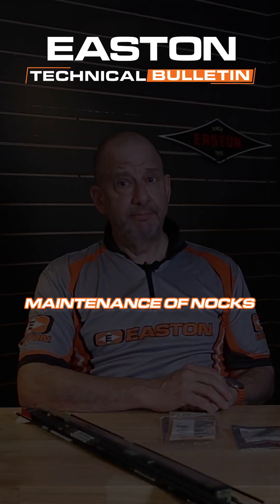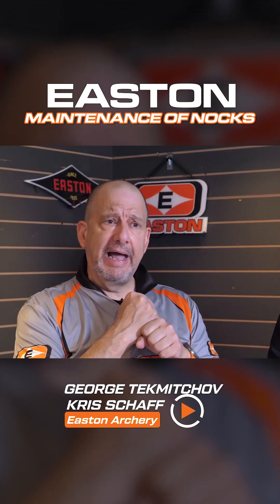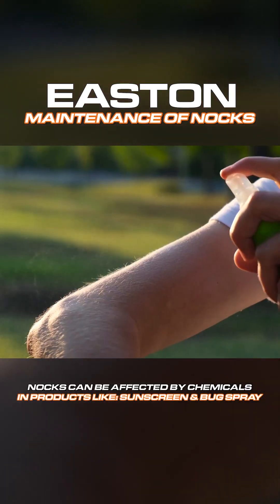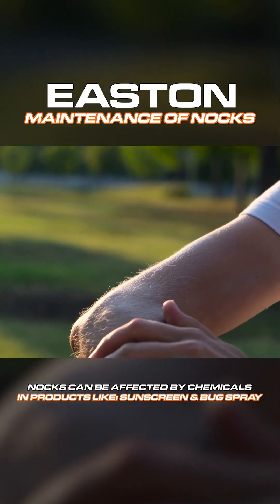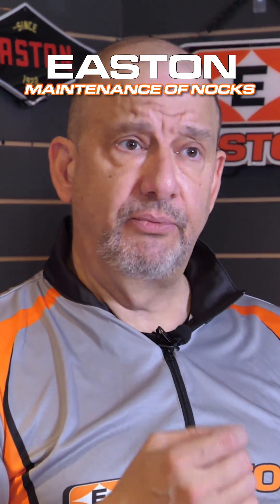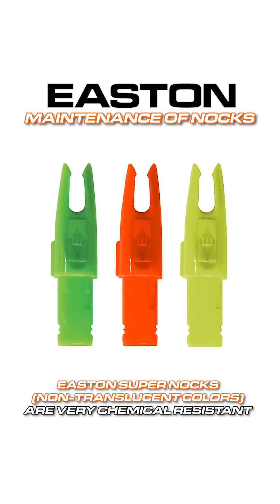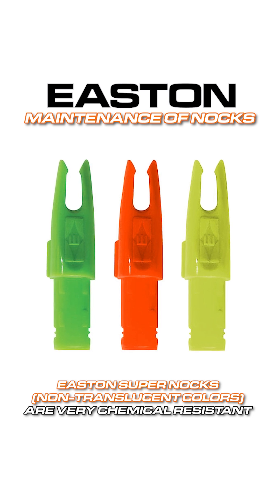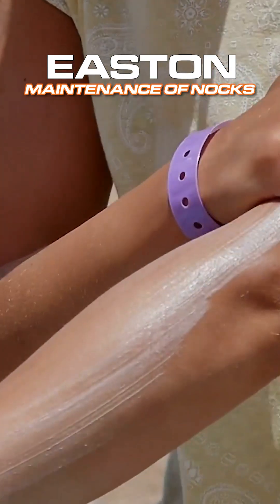Easton Archery // Proper Nock Maintenance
Welcome to the Easton Technical Bulletin - a new educational video series from Easton, teaching viewers critical technical information to help improve their success in competition and target archery.

In Episode 5; George Techmitchov & World Champion Compound archer Kris Schaff discuss all things nocks, including: how to properly maintain nocks, and what factors may affect nock quality (chemical exposure, repeated shots, etc).